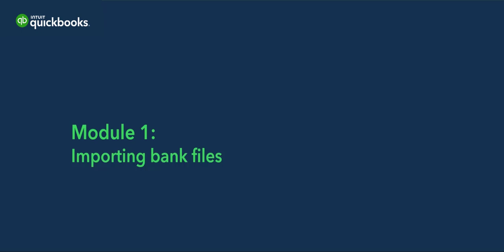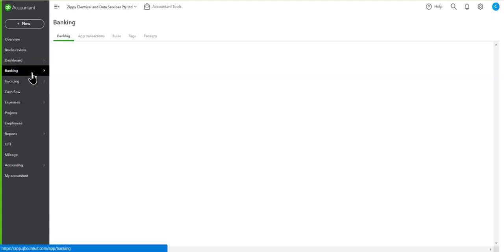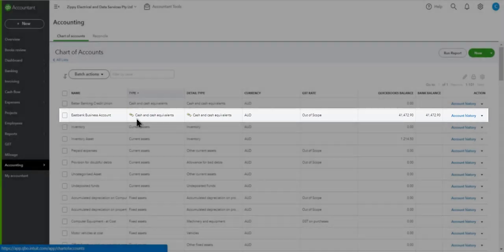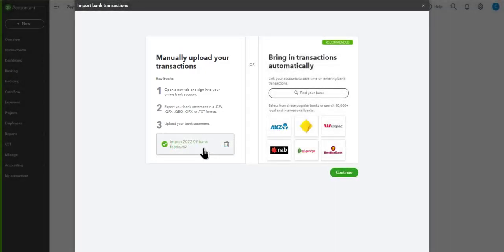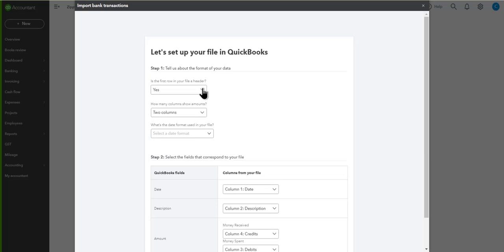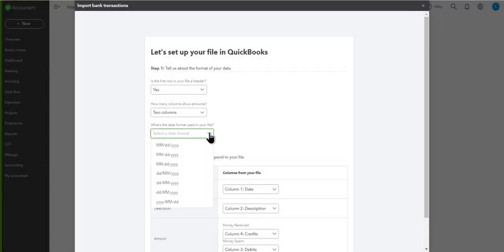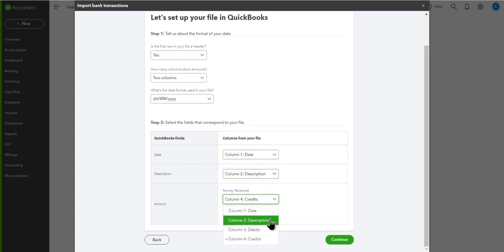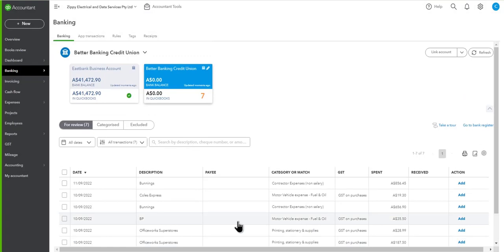15 Importing Bank Files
The script discusses importing bank files into QuickBooks Online, specifically focusing on a credit union account that does not provide a direct feed. It explains the process of uploading a CSV file, mapping the data, and importing transactions successfully. Carol is able to access and process the imported transactions in QBO.

Key moments:
00:01 Importing bank transactions from a CSV file into QuickBooks Online is a solution when direct bank feeds are not an option, ensuring accurate financial records.
          -Setting up the bank account in QuickBooks Online for manual transaction import when direct feeds are unavailable.
          -Uploading the CSV file, mapping data fields correctly, and importing transactions to maintain accurate financial records.